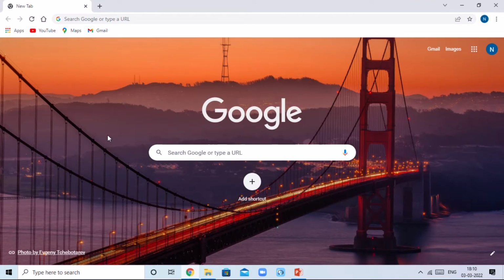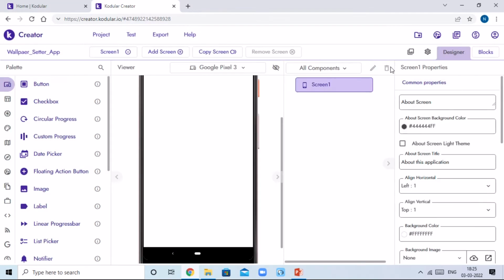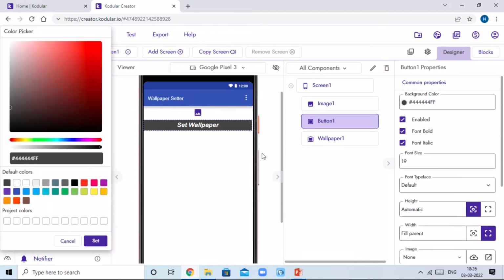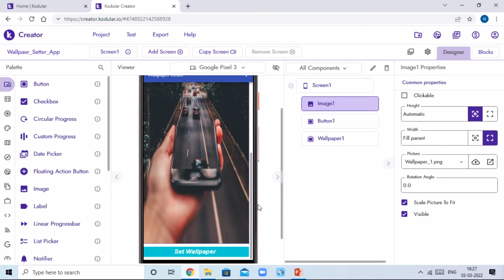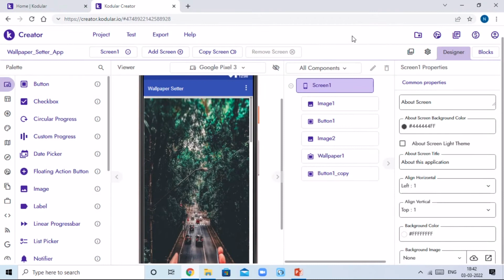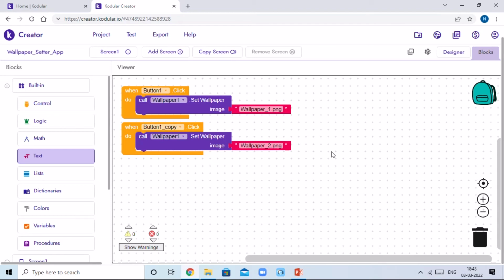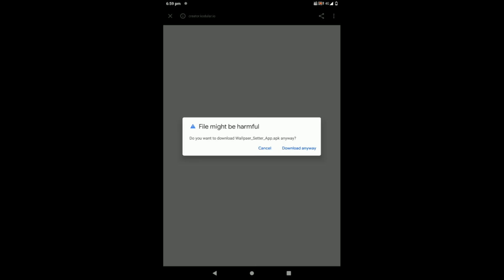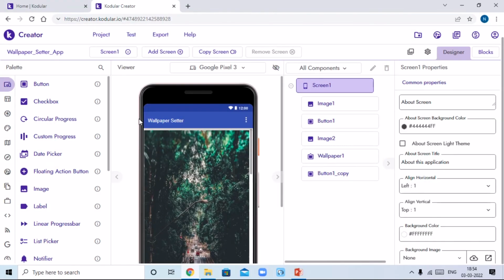How To Make Wallpaper Setter App Using Kodular | CrazYaar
In this video, I am showing how to create your own wallpaper setter app using Kodular in very simple method. Hope you like it !